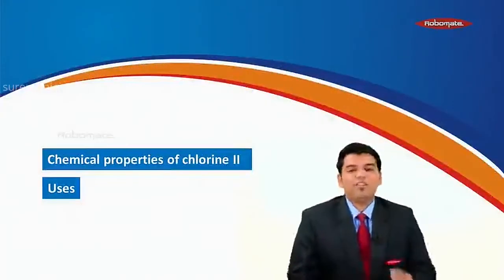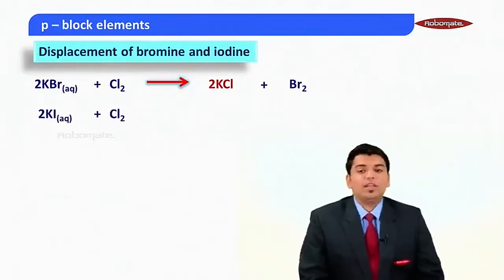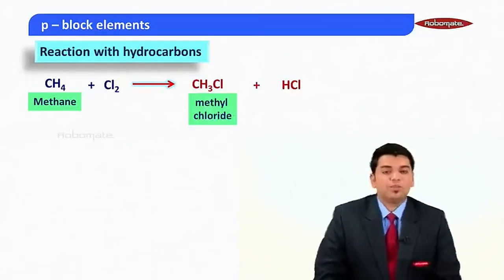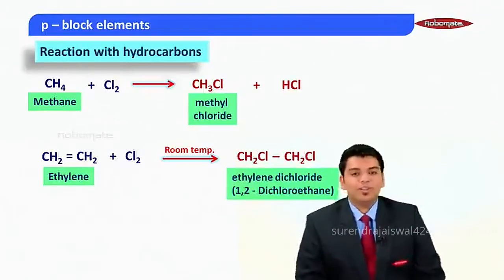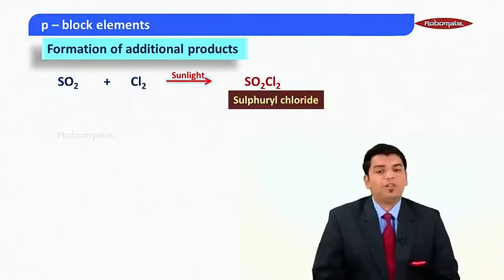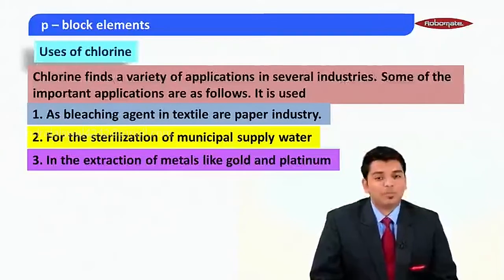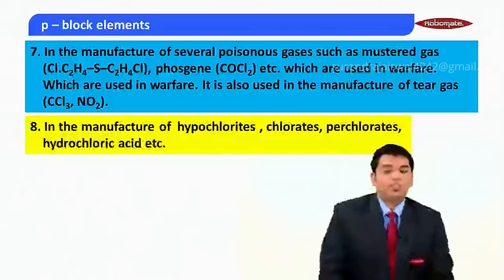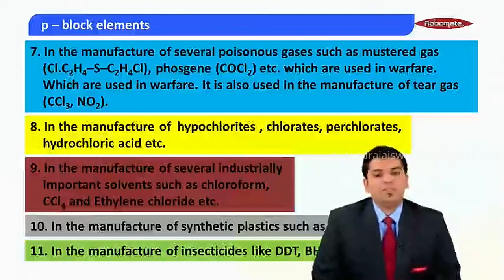P block part 44